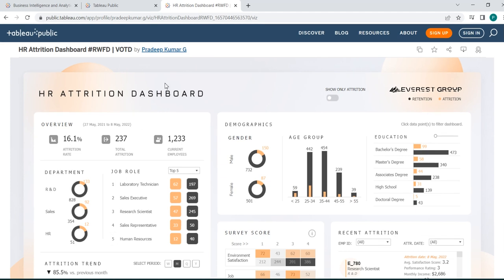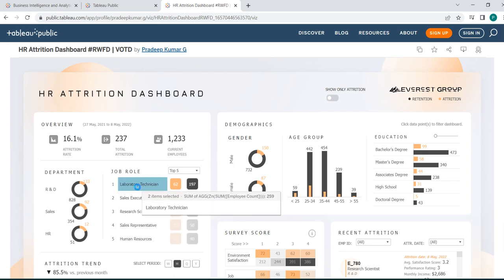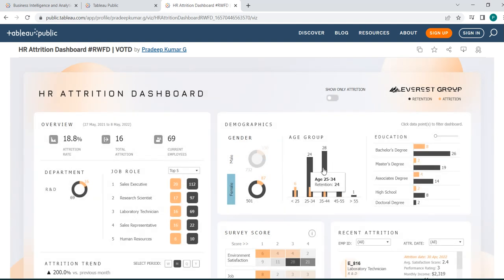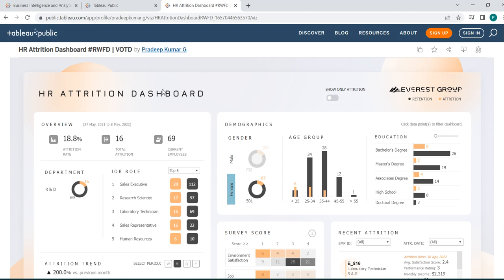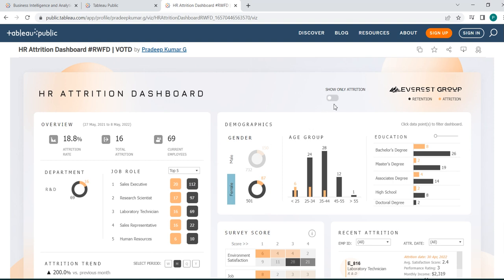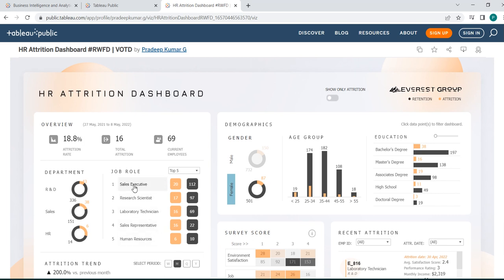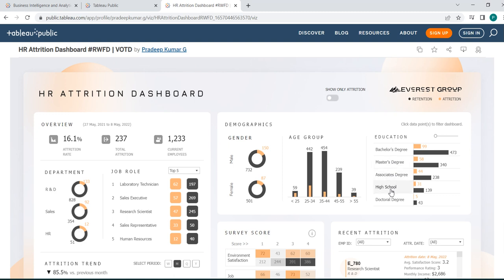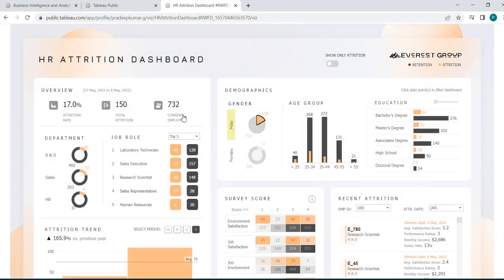L2-Tableau Automation-Sample Tableau Dashboard Functionality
Understand the tableau UI